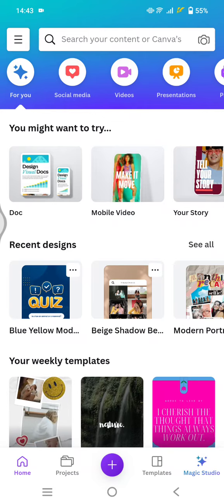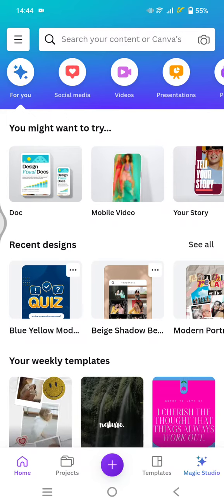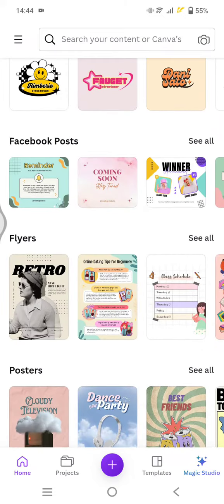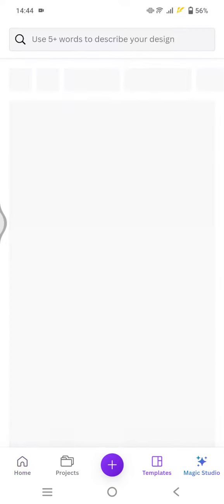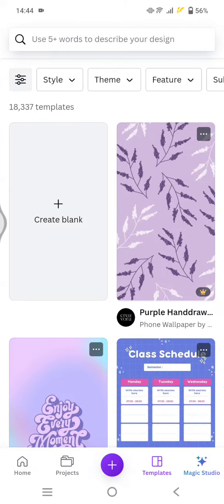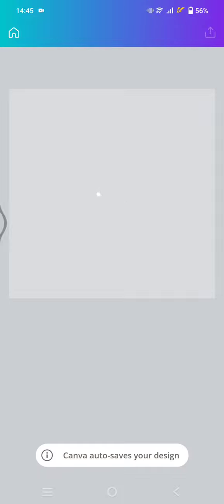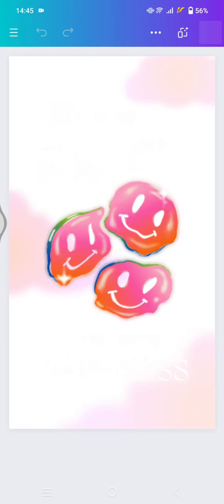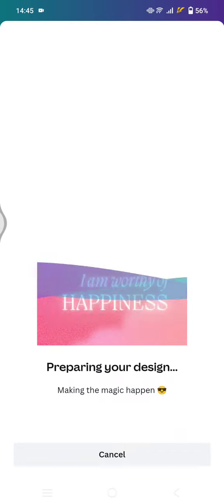Want to Have a Cool Wallpaper? This is How to Find Cool Wallpaper for Your Phone in Canva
Learn how you can easily get cool wallpaper for your phone in Canva by watching this tutorial